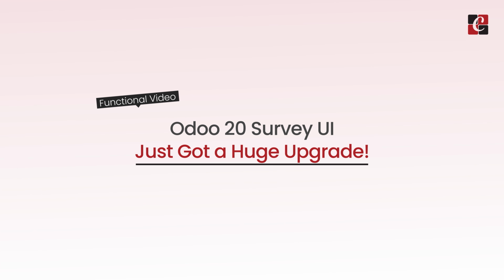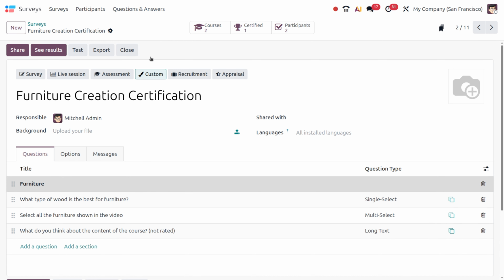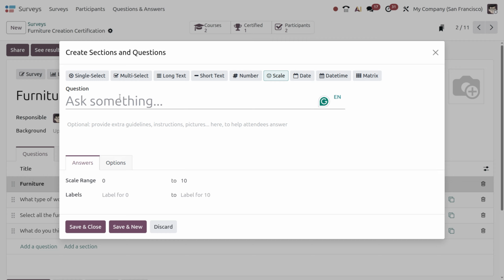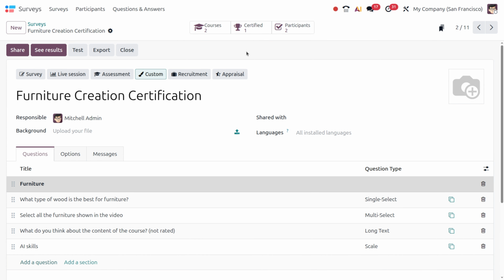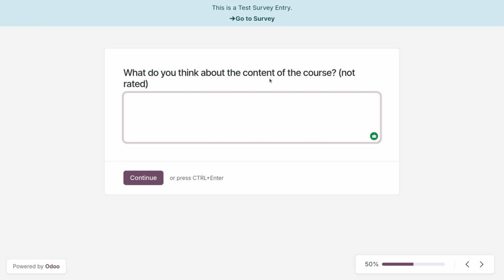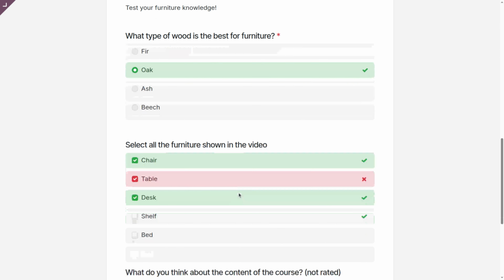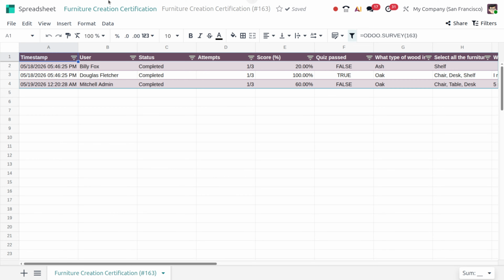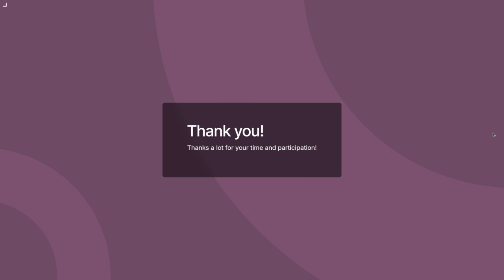Odoo 20 Survey UI Just Got a Huge Upgrade! | Odoo 20 Features & Tips | Odoo 20 Functional Tutorials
In this video, we explore the brand-new Survey UI improvements in Odoo 20 and see how Odoo has made surveys more modern, interactive, and user-friendly than ever before.

✨ What’s covered in this video:
• New Survey UI overview
• Improved question design experience
• Better mobile responsiveness
• Enhanced user engagement features
• Faster and cleaner survey workflow
• Latest Odoo 20 Survey improvements

Whether you're creating customer feedback forms, employee surveys, quizzes, or event registrations, the new Odoo 20 Survey interface makes the experience smoother for both admins and users.

📌 Perfect for:

Odoo Developers
Functional Consultants
ERP Implementers
Business Owners
Odoo Learners